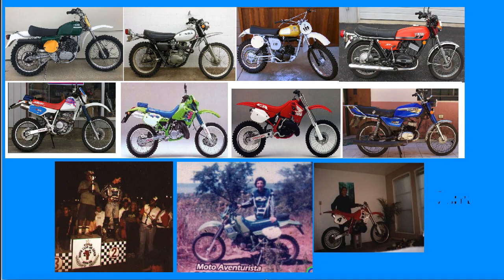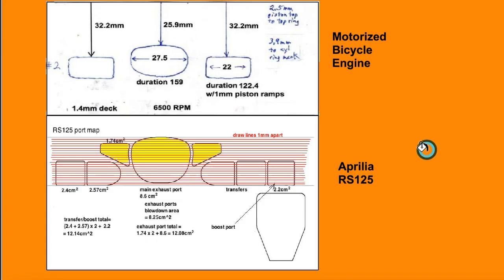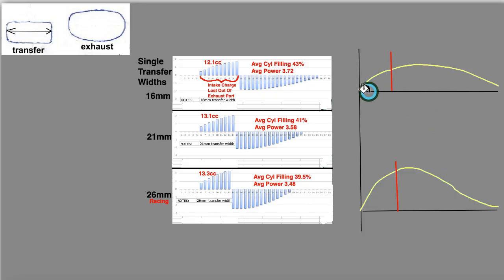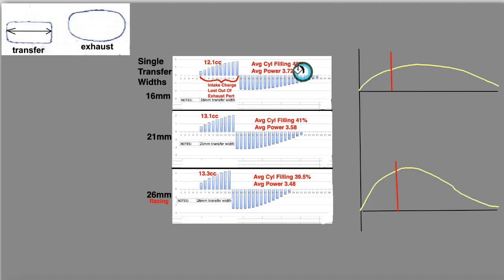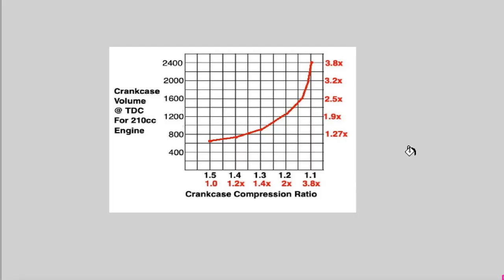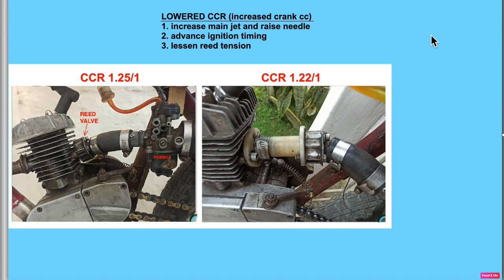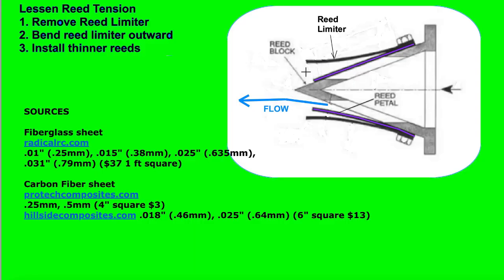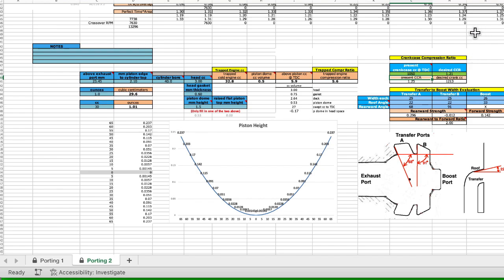2 Stroke Engine Porting Lesson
More about delivery ratio, crankcase compression ratio, reed valve tension, jetting, ignition timing - how they all connect together. To see what spreadsheets I sell go